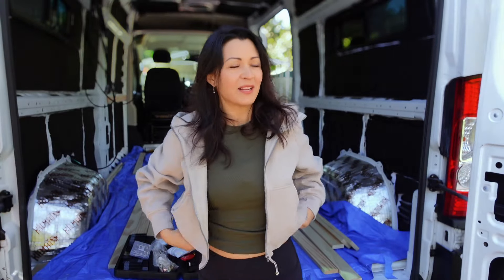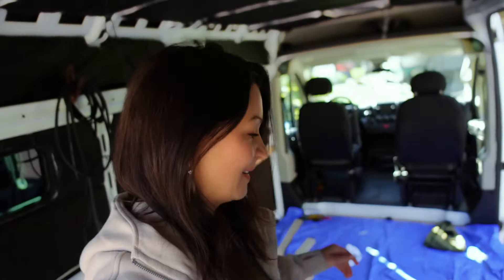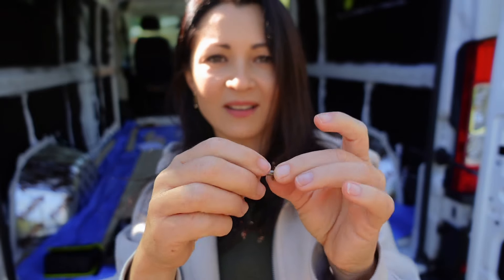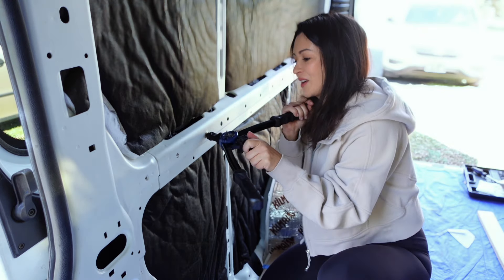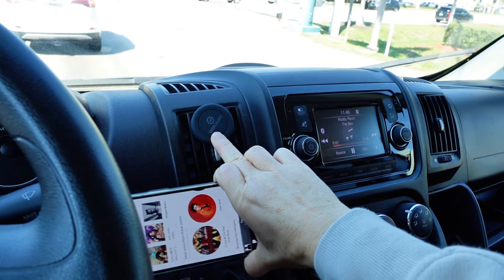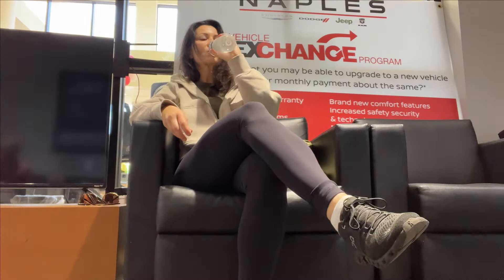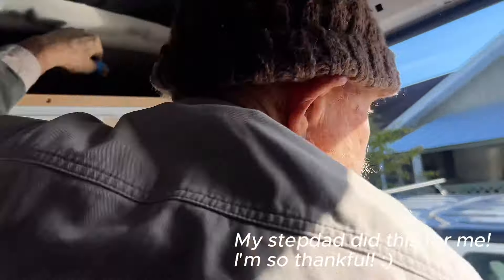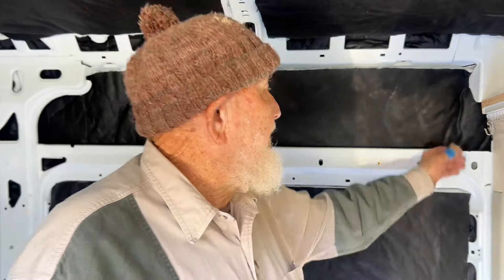Dealing with my van's battery issue and framing | Ep 24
Framing my Ram Promaster
Tools and Materials Used
FRAMING:
1x3 pine wood strips from Home Depot
Astro Pneumatic tool kit
M8 stainless steel machine screws
10/32 stainless steel machine screws
M8 Hexagonal rivnuts
10/32 rivnuts ​​
Also on today’s video:
⇰Curtain track used in van
⇰Magnetic phone holder

RV INLET
Furrion 30 Amp RV Inlet
2 ½ Hole Saw (the one I should have used)
#8-32 1 inch machine screws stainless steel
Nylon nuts
Flat washer
I connected this plug to my 5kw ECOFLOW power kit system

DASH CAMERA
WOLFBOX Mirror Dash Cam
WOLFBOX Hardwire Kit

SOUND DEADENING AND SUBFLOOR
Kilmat Sound Deadening Sheets
Rubber Roller
Reflectix Tape
Utility Knife
BullsEye 123 Primer
Construction Adhesive
Insulation Panels for floor
Countersink drill bit set (used for plywood pilot holes)
1 ¼ Stainless Steel Screws
¾ inch birch plywood

INSULATION FOR WALLS AND. CEILING
3M Thinsulate
3M Spray Adhesive
Heavy duty scissors

SOLAR PANELS
NEWPOWA 200W panels
Washer split
Crimper tool kit
Grommet kit
3M Tape
Solar Cable Double Entry Gland
Butyl Tape
Lap Sealant